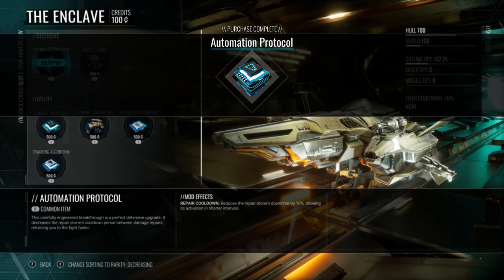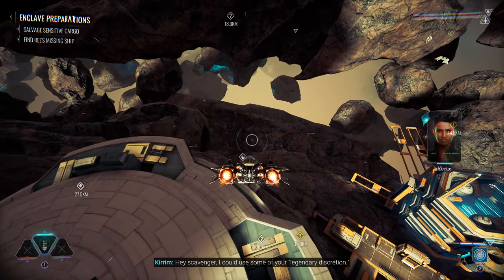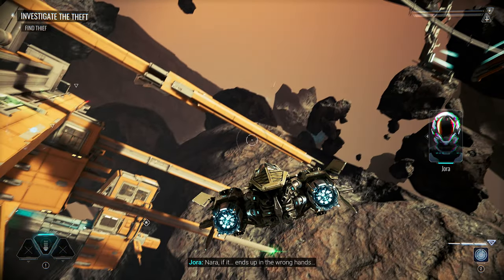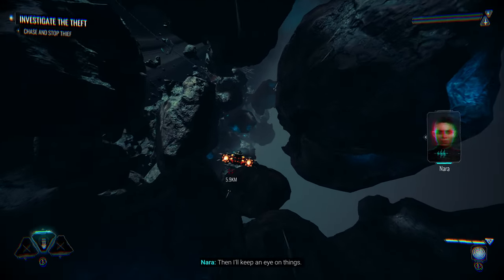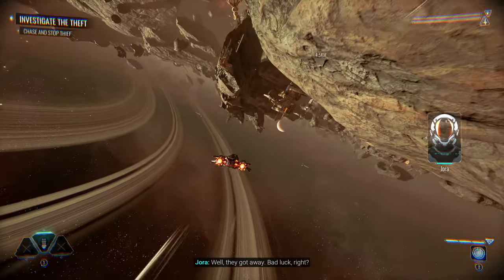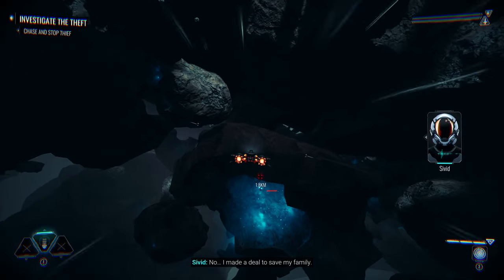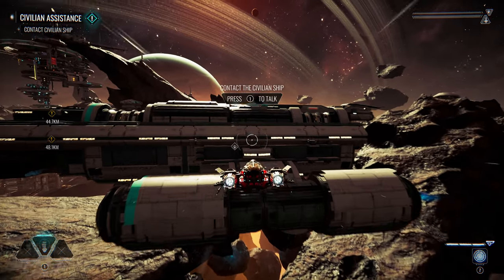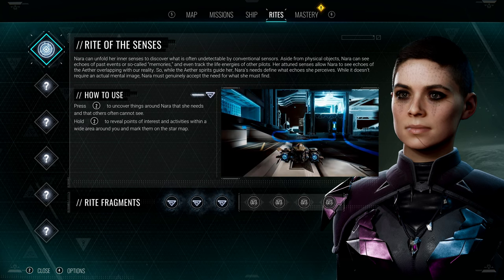CHORUS E02 | Let's play in 2022 | PC 4K Gameplay Walkthrough with HOSAS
CHORUS Let's play in 2022 Gameplay Walkthrough  includes a PC Review and CHORUS Campaign of the Single Player Story Campaign for PC in 4K quality. This 2022 CHORUS Story Campaign Walkthrough will be the Full Game including a Review, Prologue, All Story Chapters, Cut Scenes, Cinematics, Missions, Encounters, Battles, Spaceships, Combats, Battleships, Upgrades, Scenarios, and more until the Ending of the Single Player Campaign.

PLAYING WITH HOSAS (Hands On Stick and Stick)
Logitech Extreme 3D Pro - Right hand
VKB Gladiator NXT EVO Omni Throttle - Left hand

Take control of Nara, once the Circle’s deadliest warrior, now their most wanted fugitive, on a quest to destroy the dark cult that created her. Unlock devastating weapons and mind-bending abilities in a true evolution of the space-combat shooter. Along with Forsaken, her sentient starfighter, explore ancient temples, engage in exhilarating zero-g combat, and venture beyond our waking reality.

A JOURNEY OF REDEMPTION
Lead Nara, an ace pilot facing her haunted past, and Forsaken, her sentient ship. Their quest for redemption will take them across the galaxy and beyond the boundaries of reality, as they fight to unite resistance forces against the Circle and their leader, the Great Prophet, at all costs.

VENTURE BEYOND THE VOID
Enter a dark new universe, teeming with mystery and rife with conflict. Explore epic locations such as sprawling space stations and strange planes of existence beyond our own. Engage in exhilarating zero-g dogfights from epic cosmic vistas to tight crystalline corridors. Chorus balances the scale and spectacle of space exploration with frenetic, fast-paced action.